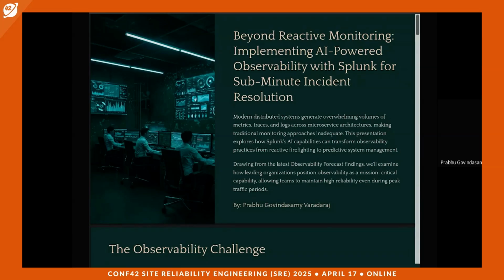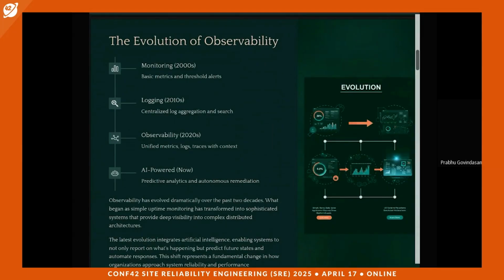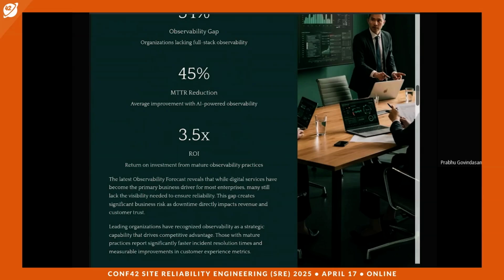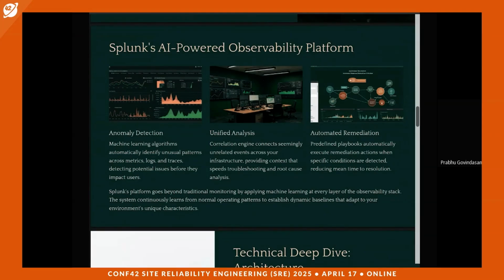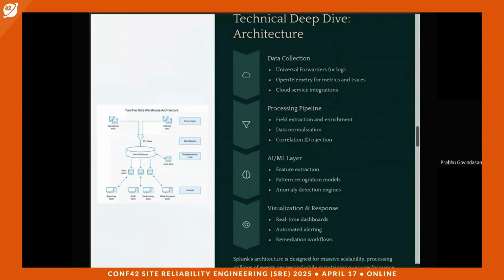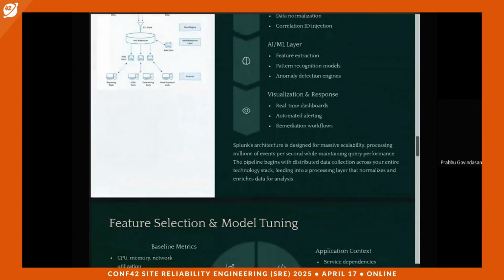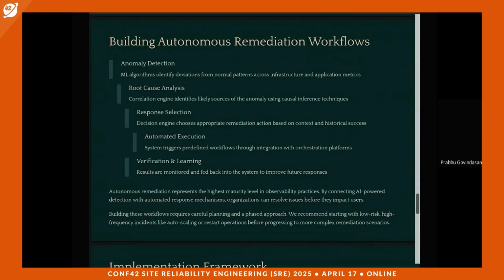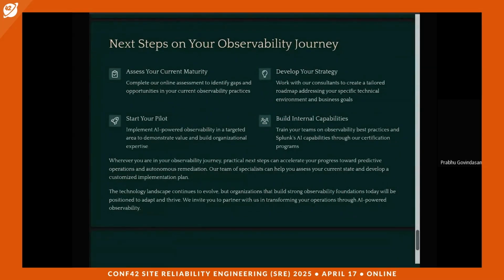Implementing AI-Powered O11y with Splunk | Prabhu Govindasamy Varadaraj | Conf42 SRE 2025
Chapters
00:00 Introduction and Overview
00:49 The Observability Challenge
01:39 Evolution of Observability
02:42 Strategic Importance of Observability
03:53 Splunk's Observability Platform
06:03 Technical Architecture and Data Collection
07:25 AI and Machine Learning in Observability
09:34 Case Study: E-commerce During Peak Traffic
10:30 Building Autonomous Remediation Workflows
11:25 Implementation Framework
12:16 Next Steps and Conclusion